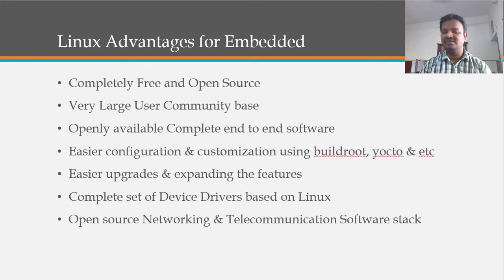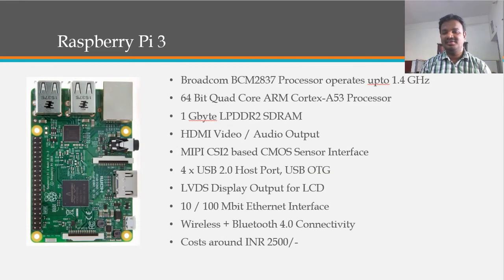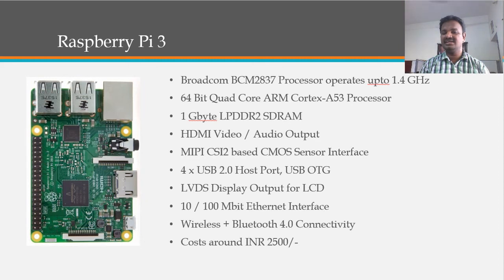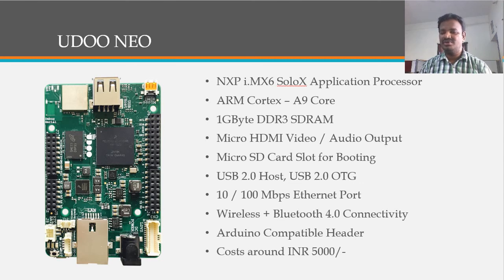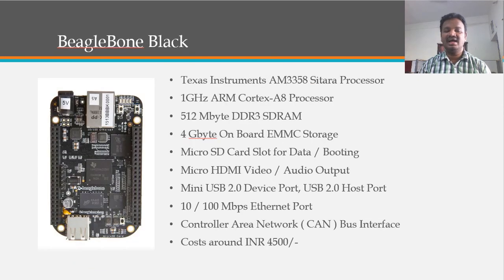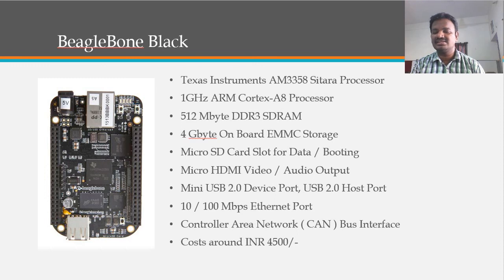Embeddded Linux Development Kits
Brief introduction and advantages of using Linux over embedded computing applications. Also presents the some of the available low cost embedded linux development kits like Raspberry Pi3, UDOO Neo, Beagle Bone Black.